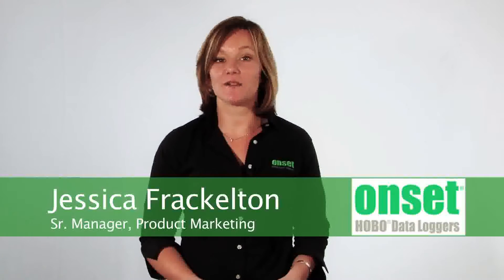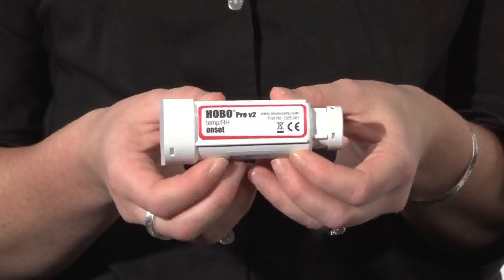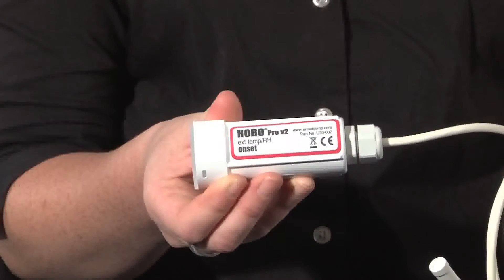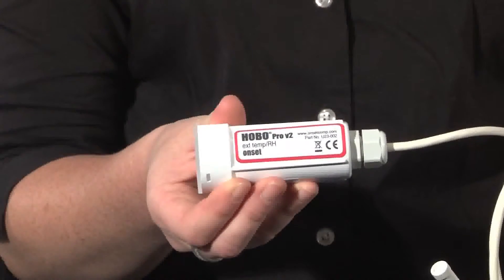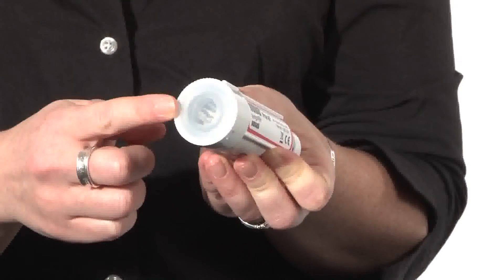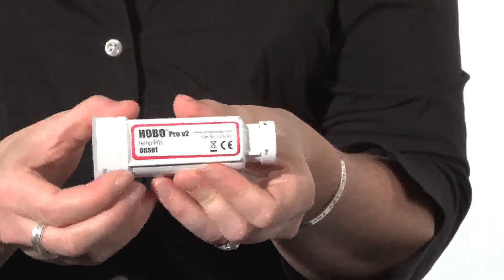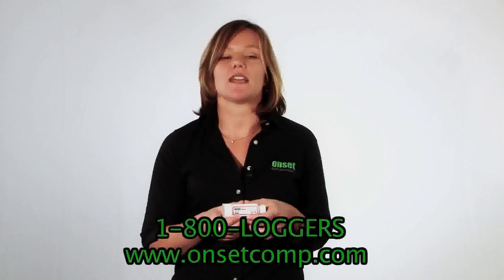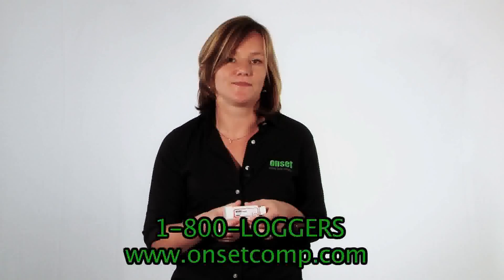HOBO Temperature and Relative Humidity Data Logger U23 Pro v2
Learn the features of this outdoor temperature and relative humidity logger, perfect for condensing environments. Product specs such as robust case, built-in temperature and relative humidity sensor, temperature range and accuracy, and relative humidity range and accuracy are discussed. Battery details, optic USB data offload, and compatibility with HOBOware Pro software are also covered.